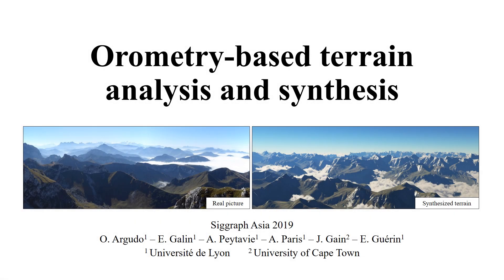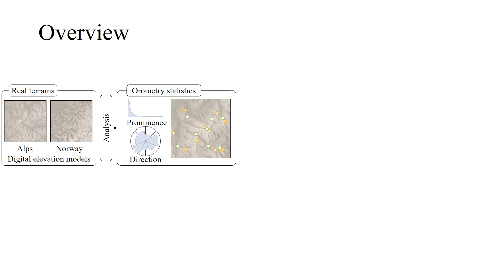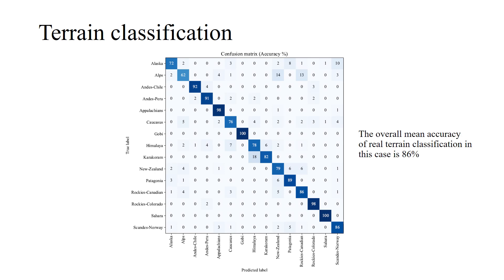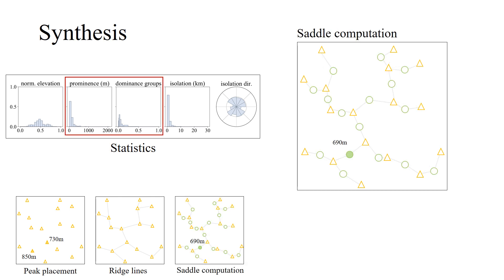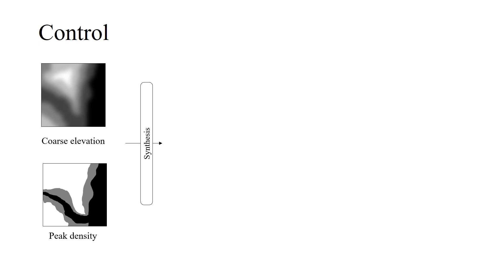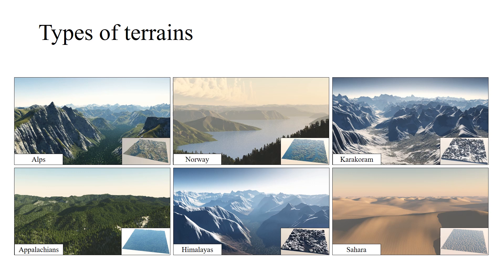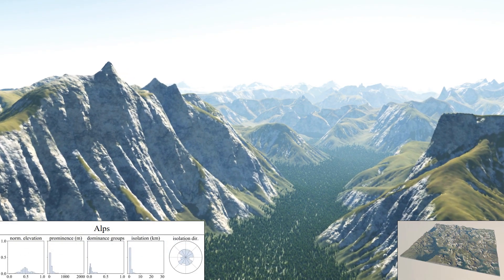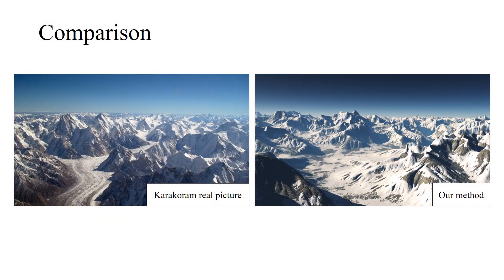Siggraph Asia 2019 - Orometry-based Terrain Analysis and Synthesis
Video from SIGGRAPH ASIA 2019 research/technical paper "Orometry-based Terrain Analysis and Synthesis"

Authors:
Oscar Argudo (1), Eric Galin (1), Adrien Peytavie (1), Axel Paris (1), James Gain (2) and Eric Guérin (1)

(1) Université de Lyon, LIRIS, CNRS, UMR5205, France
(2) University of Cape Town, South Africa

Abstract :

Mountainous digital terrains are an important element of many virtual environments and find application in games, film, simulation and training. Unfortunately, while existing synthesis methods produce locally plausible results they often fail to respect global structure. This is exacerbated by a dearth of automated metrics for assessing terrain properties at a macro level.
We address these issues by building on techniques from orometry, a field that involves the measurement of mountains and other relief features. First, we construct a sparse metric computed on the peaks and saddles of a mountain range and show that, when used for classification, this is capable of robustly distinguishing between different mountain ranges. Second, we present a synthesis method that takes a coarse elevation map as input and builds a graph of peaks and saddles respecting a given orometric distribution.
This is then expanded into a fully continuous elevation function by deriving a consistent river network and shaping the valley slopes. In terms of authoring, users provide various control maps and are also able to edit, reposition, insert and remove terrain features all while retaining the characteristics of a selected mountain range.
The result is a terrain analysis and synthesis method that considers and incorporates orometric properties, and is, on the basis of our perceptual study, more visually plausible than existing terrain generation methods.